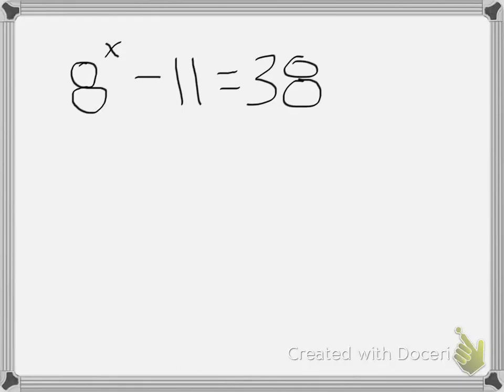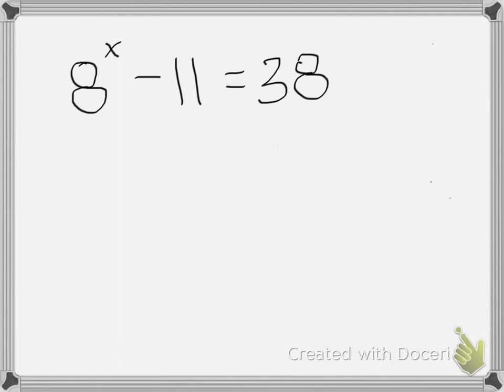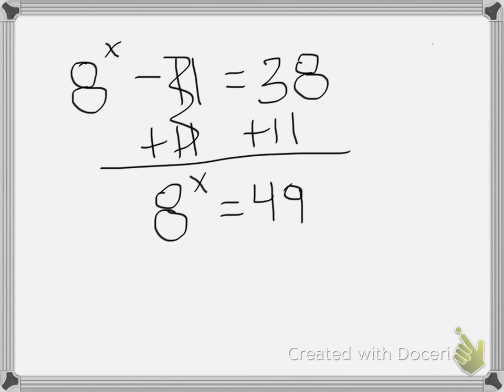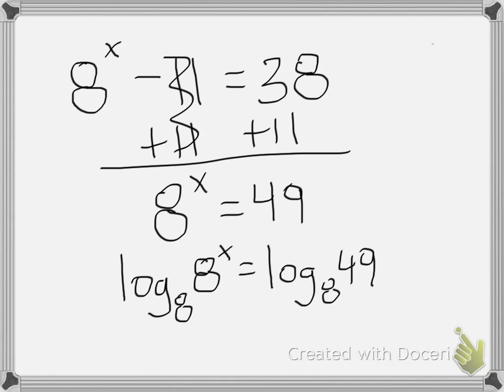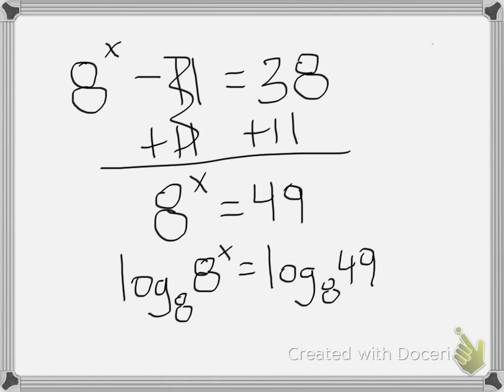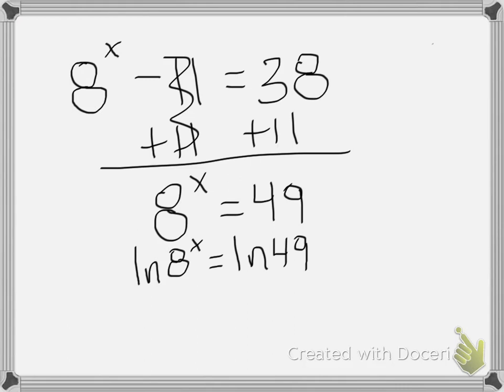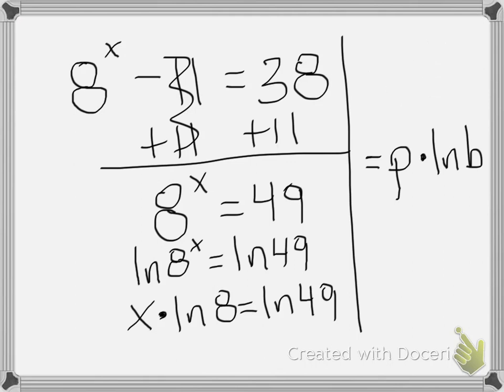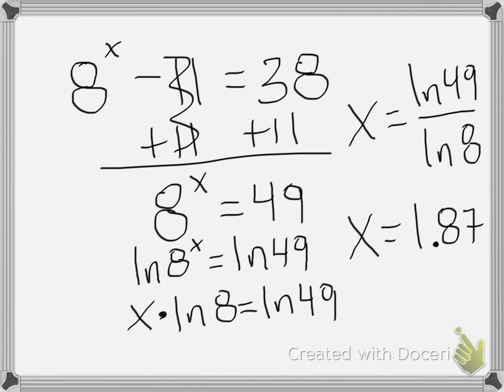Solving Exponential Functions